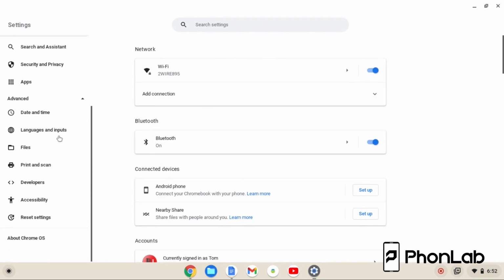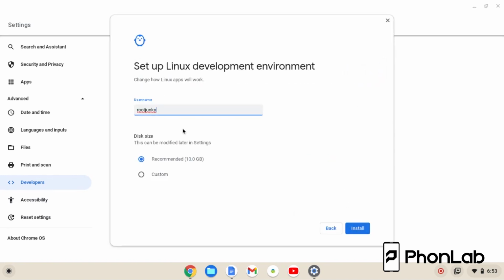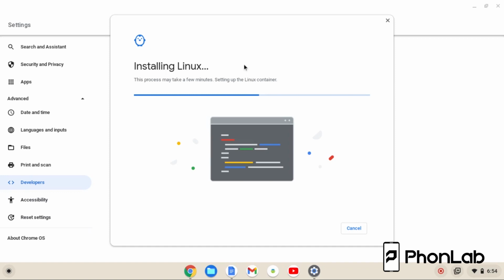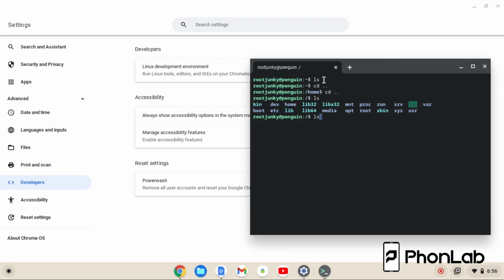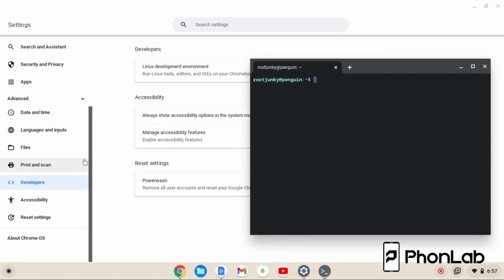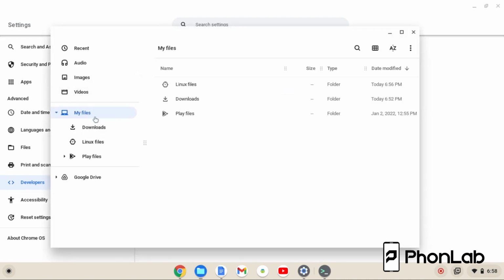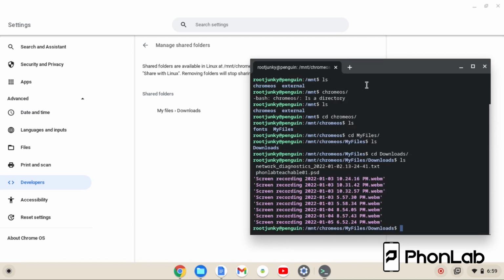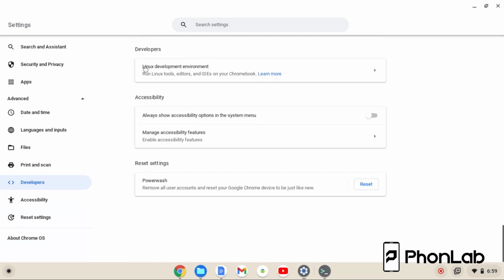How to enable the Linux Development Environment on your Chromebook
Get the latest updates on unlocks, troubleshooting, IMEI Repair, Cloud Security Removal, Software support, and other repairs right here at Phonlab.